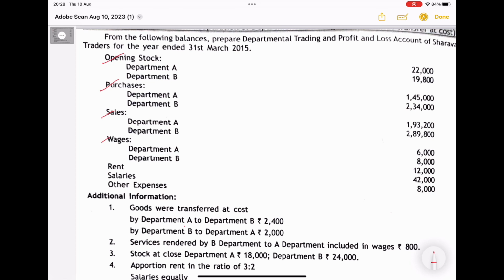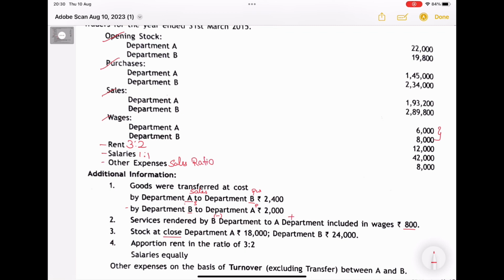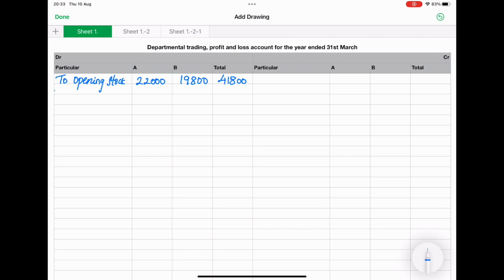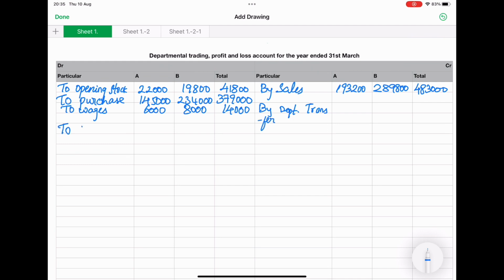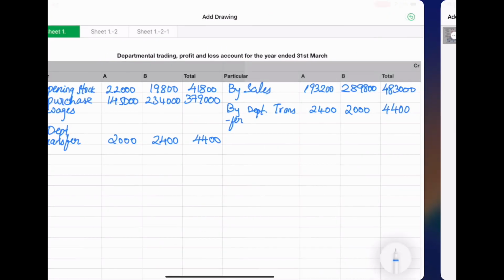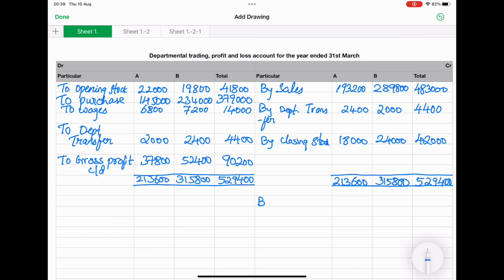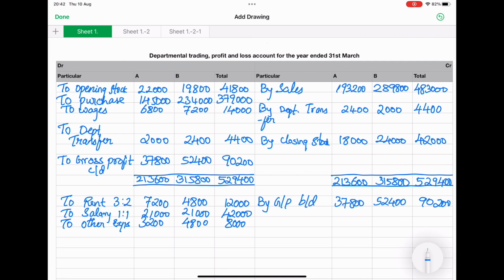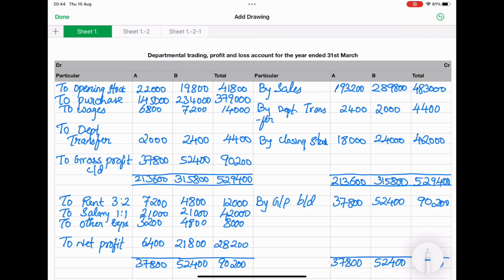Problem on Departmental Accounting